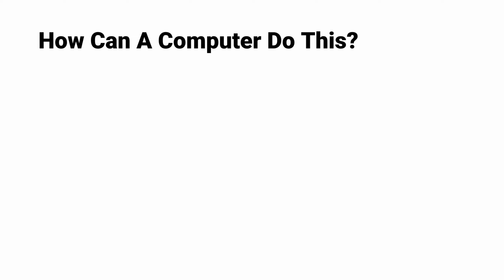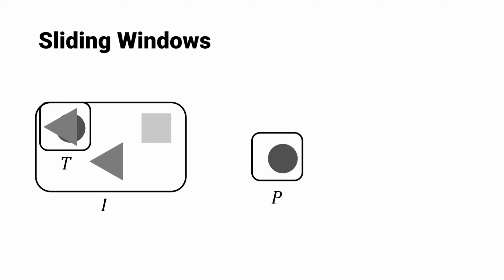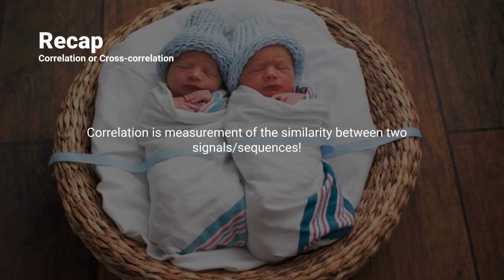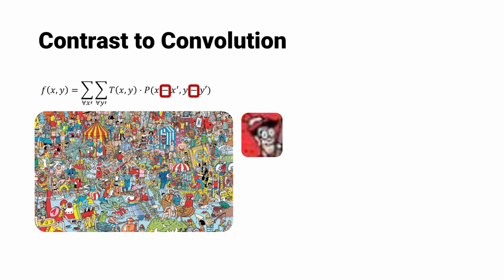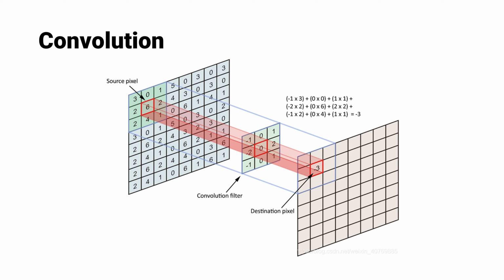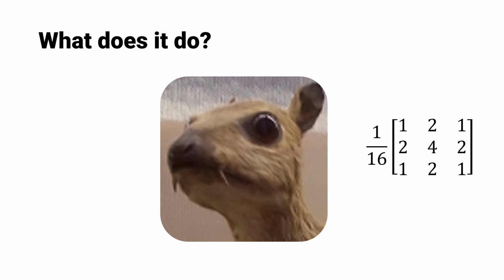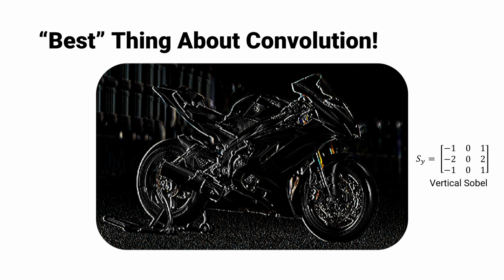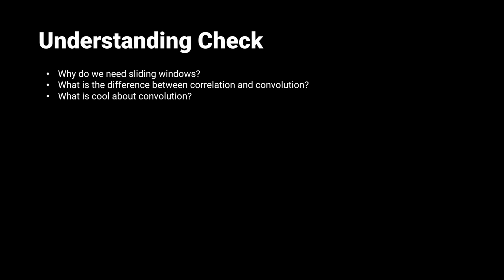Space Filtering (Convolutions)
Ever wondered how robots sharpen images, detect edges, or smooth out noisy data? It all starts with spatial filtering, and at the heart of it is convolution! Spatial filtering helps robots and computers "understand" images by enhancing important features and suppressing irrelevant noise.

In this video, we’ll cover:
✅ What spatial filtering is and how convolution works in image processing
✅ Common filters: smoothing (blur), sharpening, edge detection, and more
✅ How robots use spatial filters for perception, navigation, and decision-making

We’ll also dive into how different kernels (like Sobel and Gaussian) shape the output—and how convolution acts like a sliding window to transform images pixel by pixel!